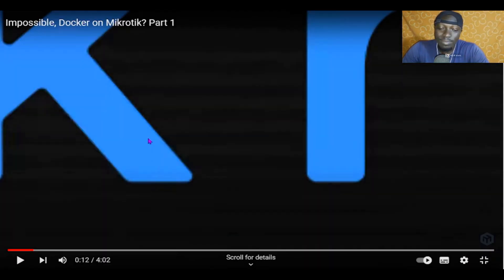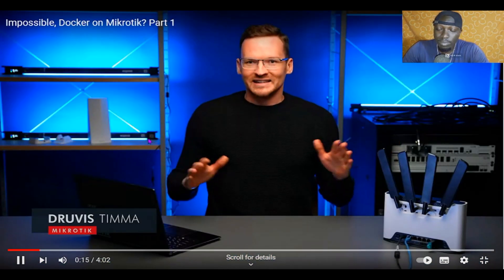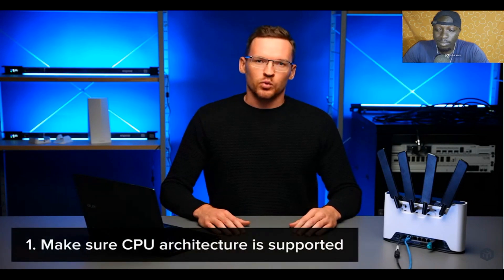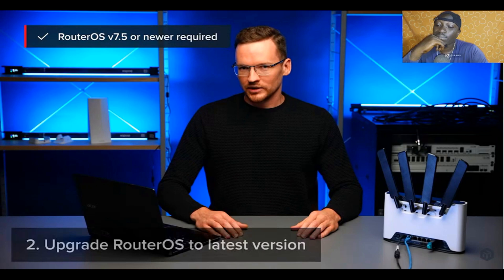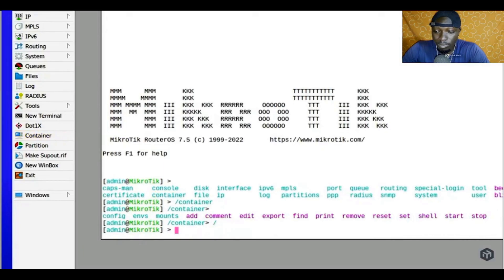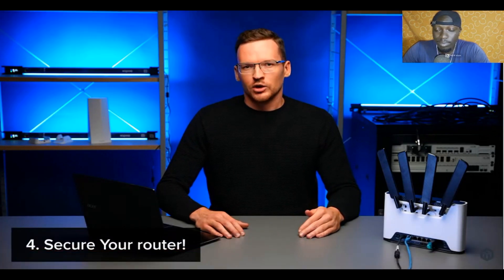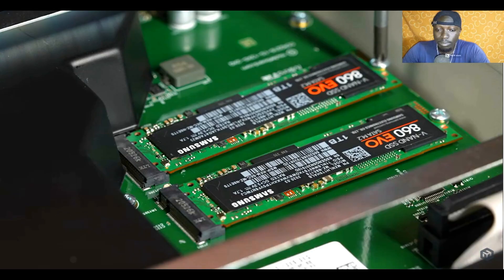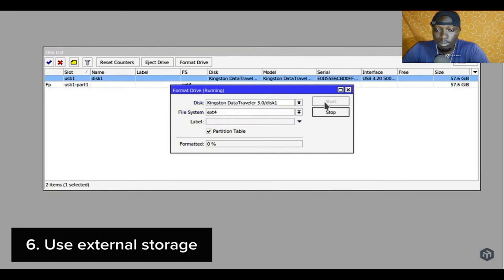Impossible, Docker on Mikrotik Part 1| reaction 😍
This is a reaction to a new addons of mikrotik. In this video @Druvis explains how from RouterOS v7.5 you can now use docker containers in MikroTIk routers. Below is the link to the documentation